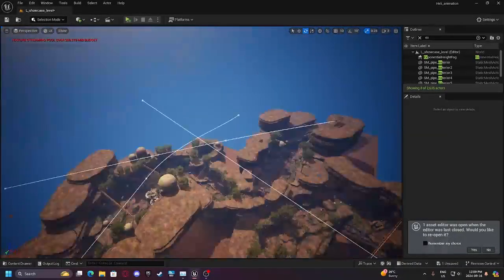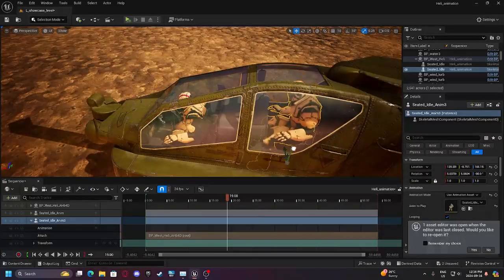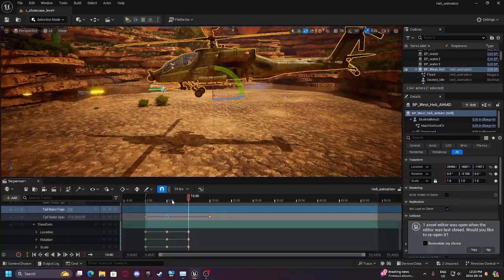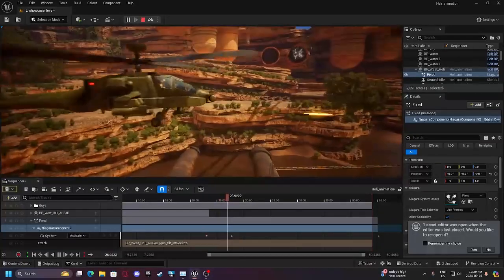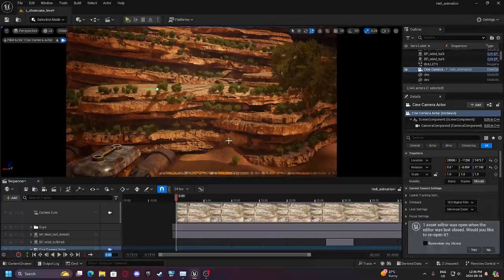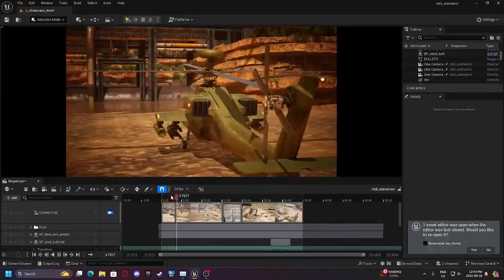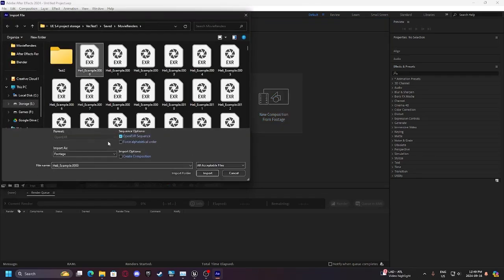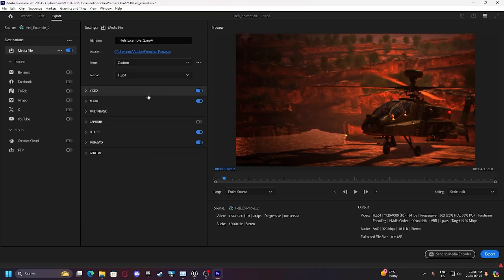Learn to Make a Helicopter Video with VFX in Unreal Engine 5.4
In this video created by one of my students, you will learn to animate and create a mini clip with gun VFX and you will learn to film using sequencer.
Video created by Austin Pole.